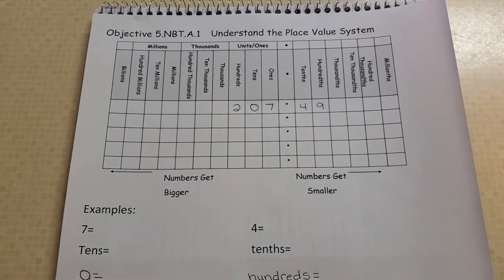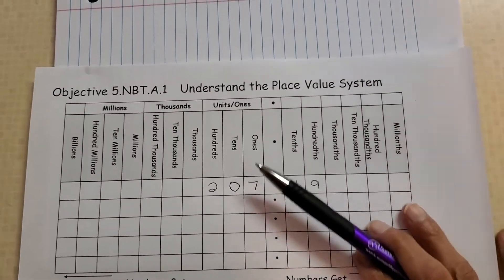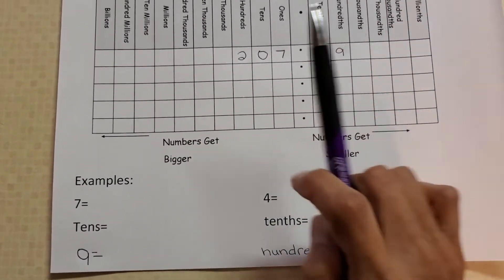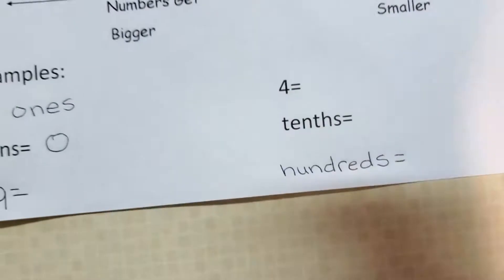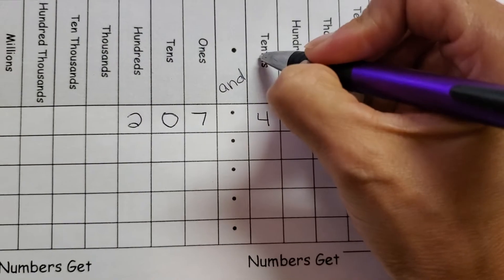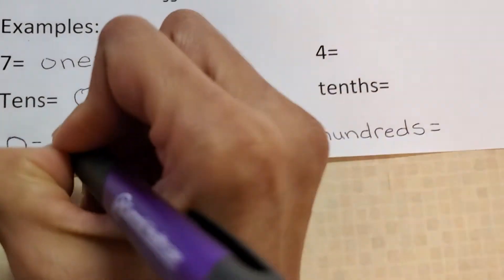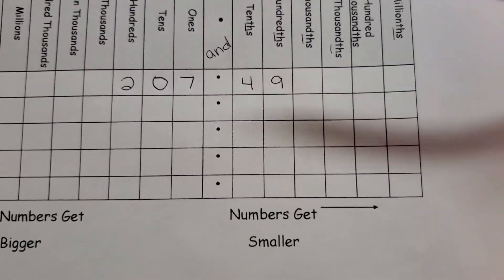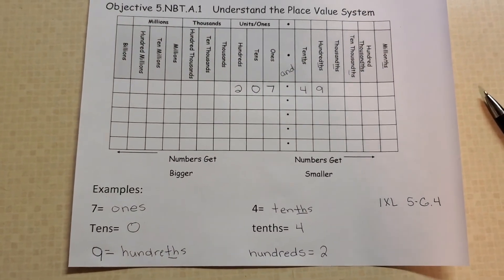5 G 4 Place Value in Decimal Numbers